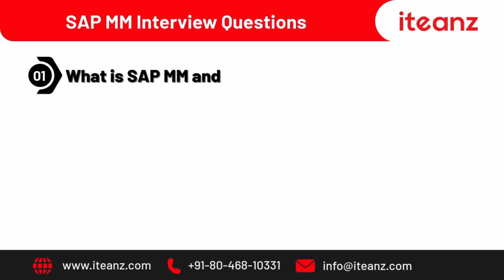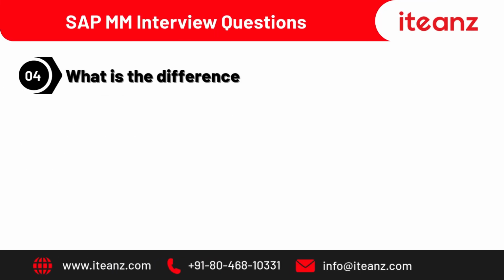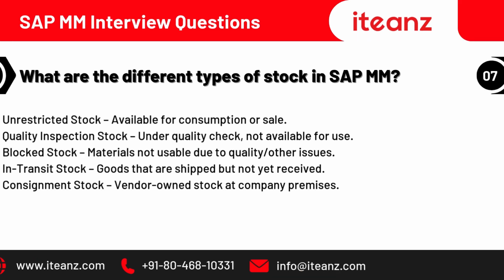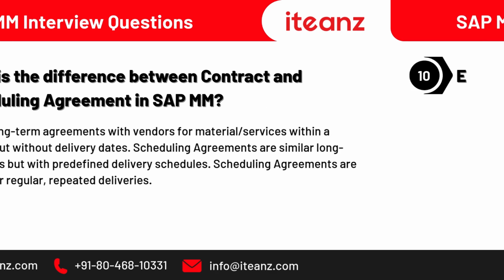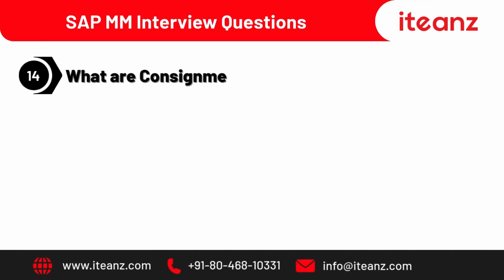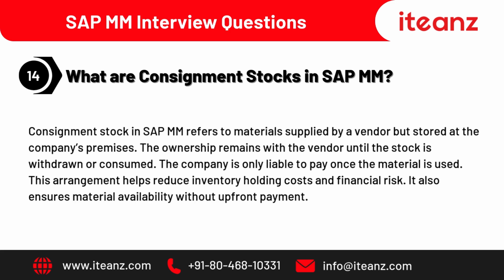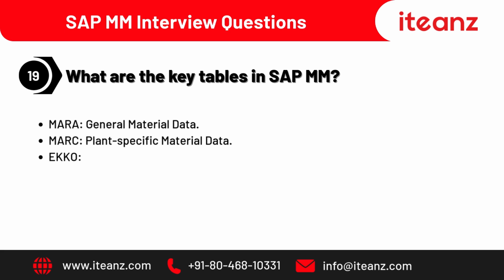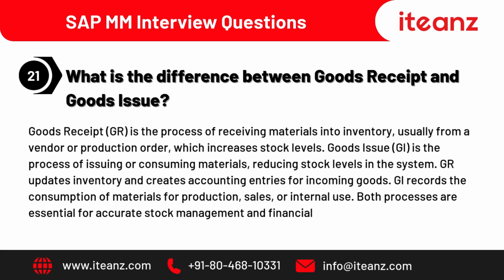SAP MM Interview Questions and Answers | Top 25 SAP MM Interview Questions | Iteanz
Are you preparing for an SAP MM (Material Management) interview? 🚀
In this video, we cover the Top 25 SAP MM Interview Questions and Answers that will help you crack your next interview with confidence.

Whether you are a fresher or an experienced professional, these SAP MM Q&A will guide you in understanding core concepts such as:
✔️ Procurement Process
✔️ Purchase Requisition & Order
✔️ Goods Receipt & Goods Issue
✔️ Invoice Verification
✔️ Automatic Account Determination
✔️ MRP in SAP MM

📌 This video is perfect for:

Freshers looking to start their SAP career
Professionals upgrading their SAP MM skills
Candidates preparing for SAP MM job interviews

📖 Watch till the end to get a complete understanding and improve your chances of success in your upcoming interviews.

Do you want to continue learning SAP MM Training? Avail the best fees.